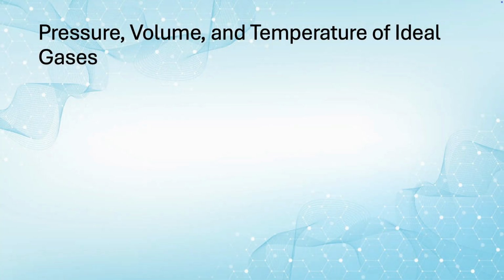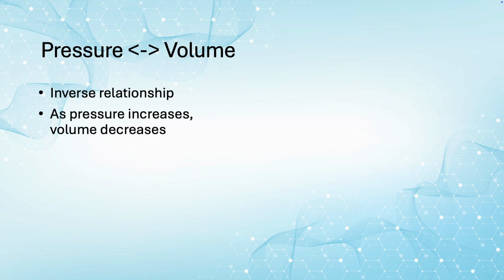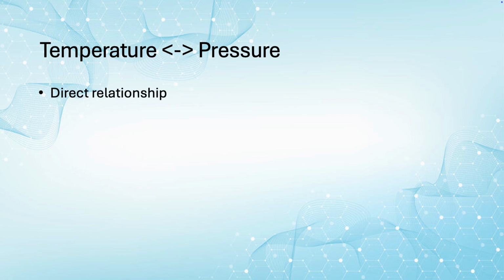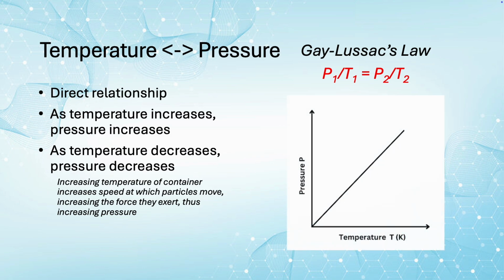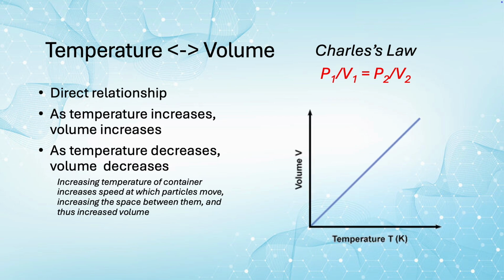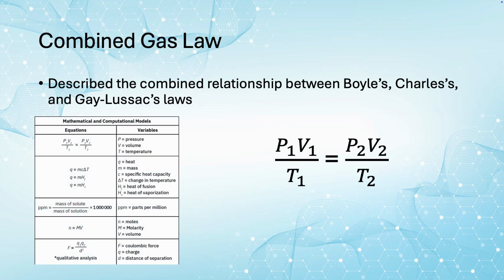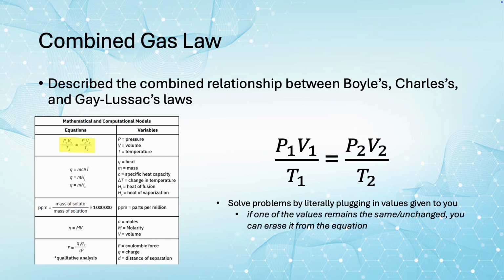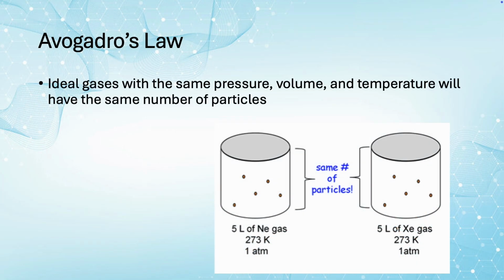NGLSS/NGSS (Regents) Unit 1 - Gas Laws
(2)
Regents Chemistry Worksheets. Kentchemistry.com. (accessed 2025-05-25).

(3)
Testwizard Hard Copies. Kentchemistry.com. (accessed 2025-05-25).

(4)
53 Chemistry Worksheets. Newyorkscienceteacher.com. (accessed 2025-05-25).

(5)
Solubility Worksheet. Sarahchem.com. (accessed 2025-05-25).

(6)
Tarendash, A. Regents Exams and Answers: Chemistry--Physical Setting 2020; Barrons Educational Services, 2020.

The video explains how pressure, volume, and temperature are mathematically related in ideal gases through several fundamental gas laws. Boyle’s Law shows an inverse relationship between pressure and volume; Gay-Lussac’s Law shows a direct relationship between temperature and pressure; and Charles’ Law shows a direct relationship between temperature and volume. These three can be combined into the Combined Gas Law, which allows solving for a missing variable when pressure, volume, and temperature are involved—requiring temperatures to be in Kelvin. The video also introduces Avogadro’s Law, which states that equal volumes of ideal gases at the same temperature and pressure contain the same number of particles. Together, these laws form the basis for understanding how gases behave under various conditions.